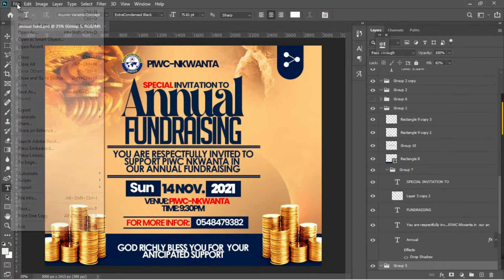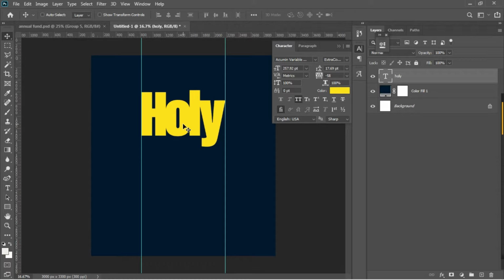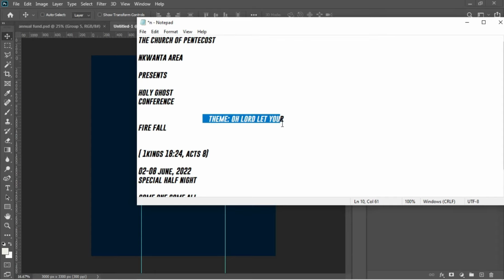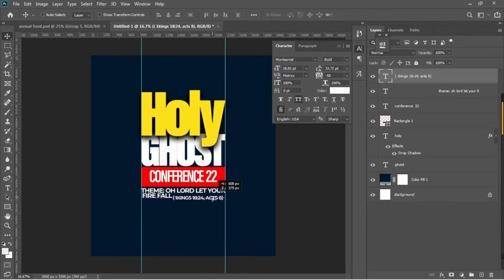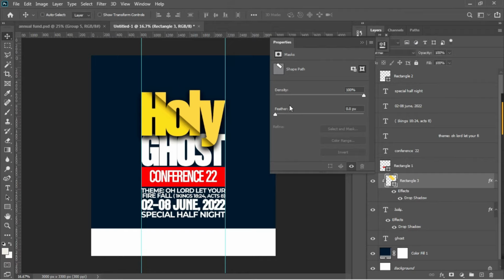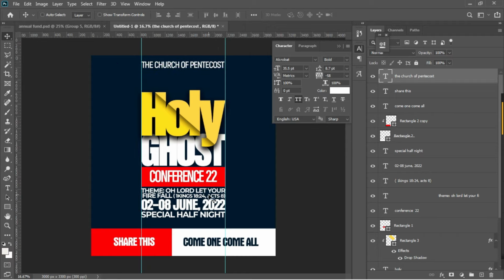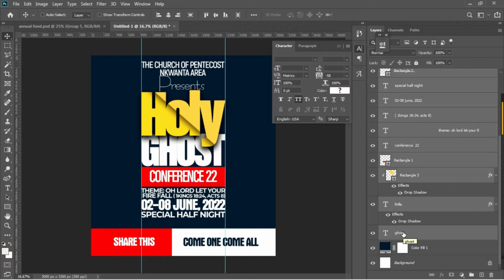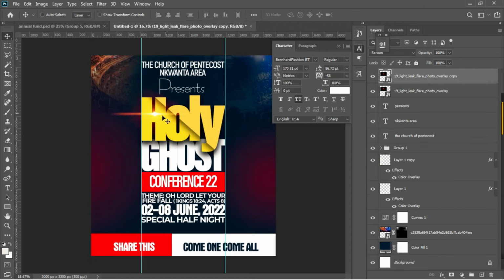How To Design a 2022 CHURCH FLYER IN PHOTOSHOP | Photoshop Tutorial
Looking for how to design a Church flyer for an upcoming event in your church? Don't worry, in this video, I will walk you through a step-by-step procedure in designing a church flyer for an upcoming church event. This can be used for revivals, conferences, Sunday services, church party, church trip, and other church-related events.